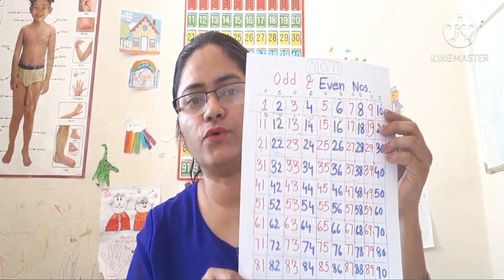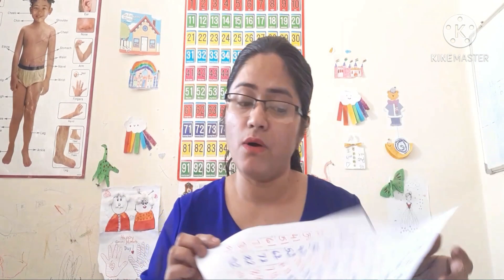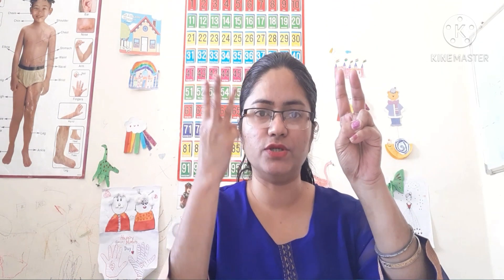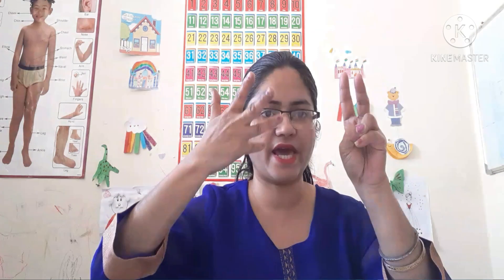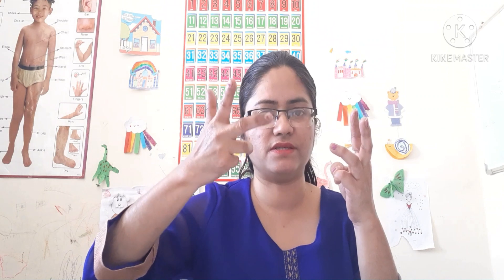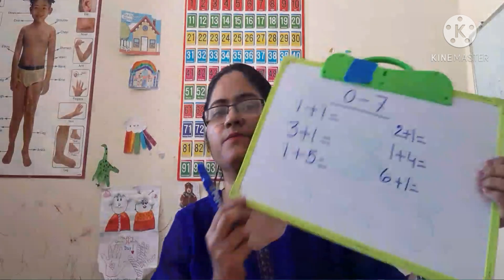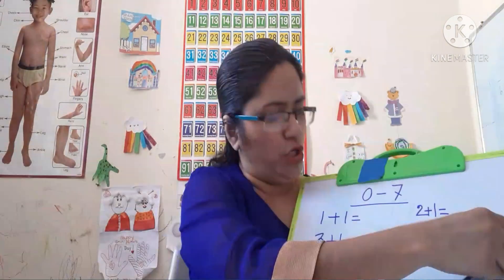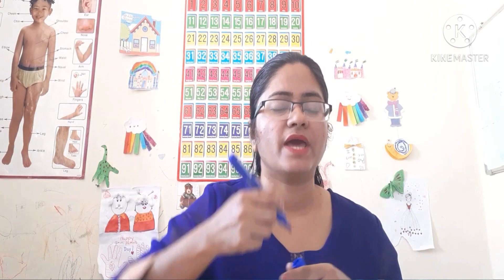Finger maths calculations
Finger math calculations
Finger math in minutes
How to teach Finger Math
Finger Math abacus
Finger Math Calculation :hello viewers ,hope you are regular viewers of my channel.Today once again I will disscuss you about the finger calculation,it will helps your kids to find out the easy way of calculations.here is the other links of my vedios: